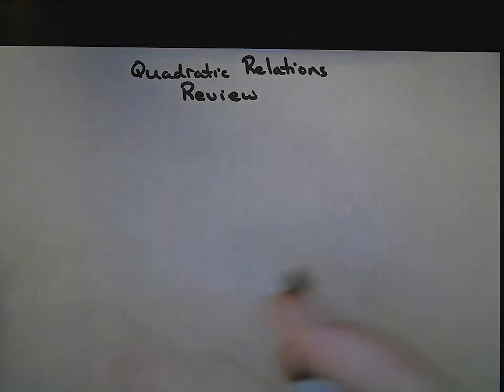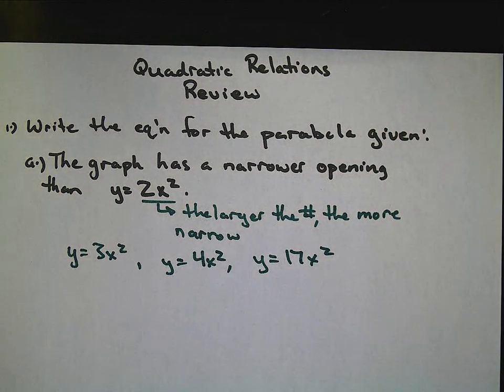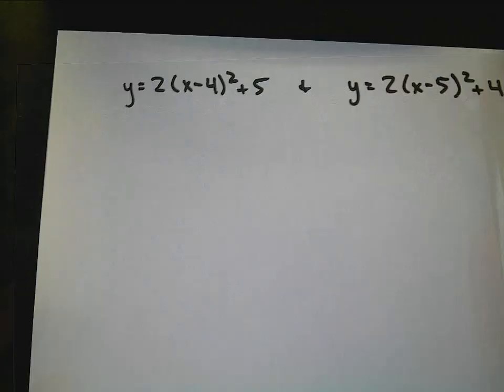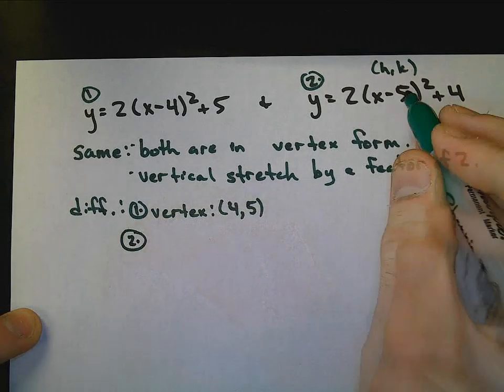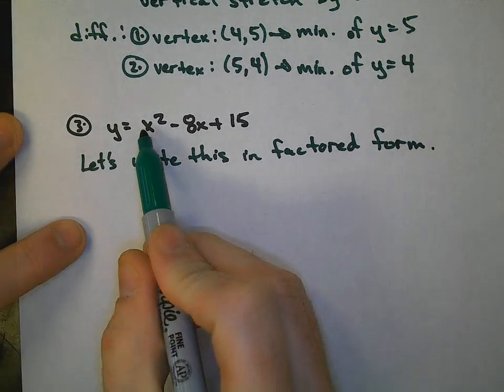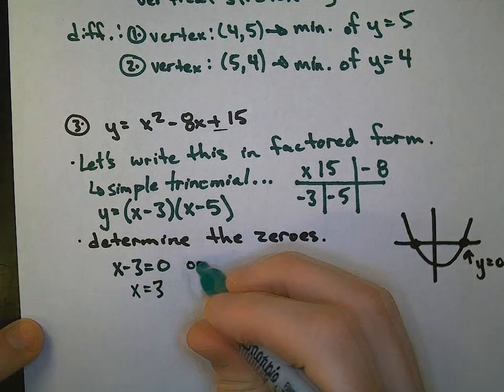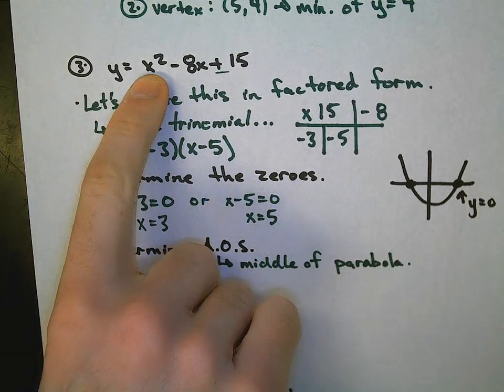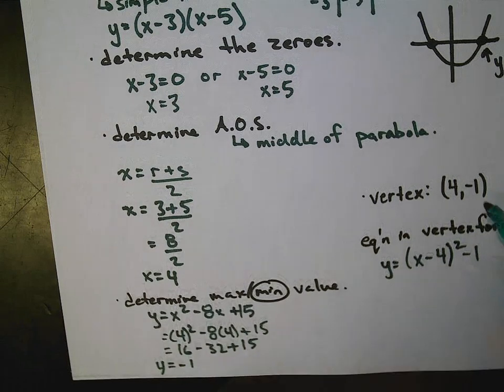Quad Review Part 1